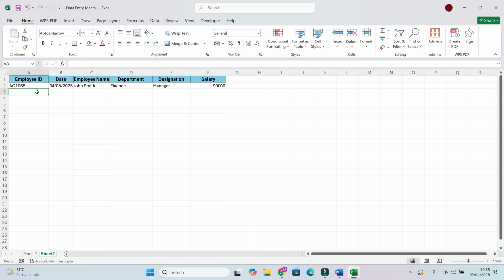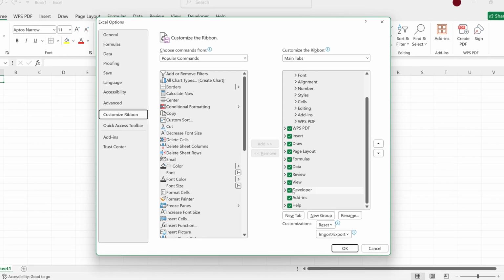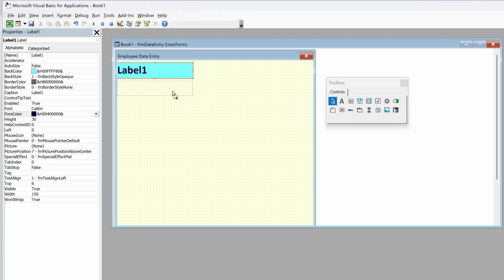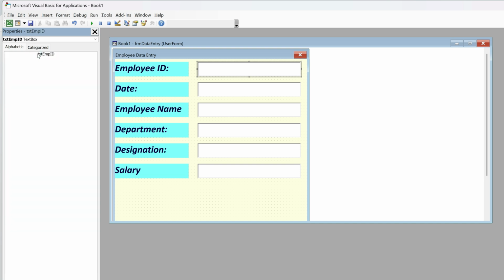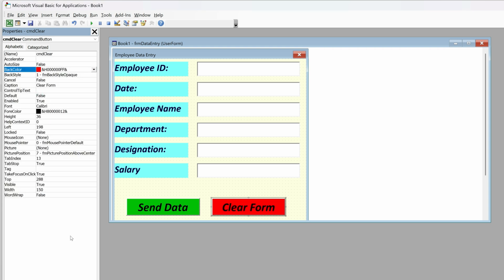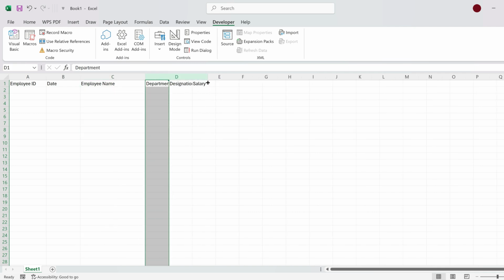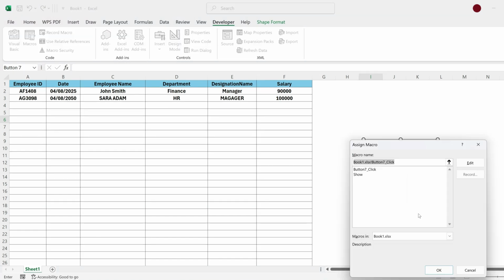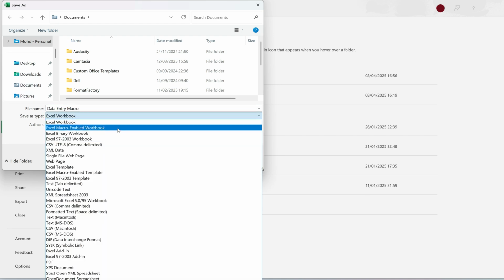How to Automate Data Entry in Excel with Just a Few Clicks? (Step by step guide)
Learn how to create an automated data entry UserForm in Excel using AI with no coding skills needed. Streamline your data entry process with this easy tutorial!
Are you tired of spending hours on manual data entry in Excel? Learn how to automate Excel forms using UserForm and VBA with this step-by-step tutorial. Create a professional Excel form from scratch and take your data management skills to the next level. Discover how to harness the power of DeepSeek AI with Excel forms to streamline your workflow and reduce errors. In this video, we'll show you how to create an Excel application using DeepSeek and automate Excel data entry using UserForm. You'll learn Excel VBA techniques to automate tasks, create user-friendly forms, and integrate AI in Excel. Say goodbye to manual data entry and hello to efficient data management with Excel automation. Watch until the end to master Excel userform creation and take your skills to the next level.